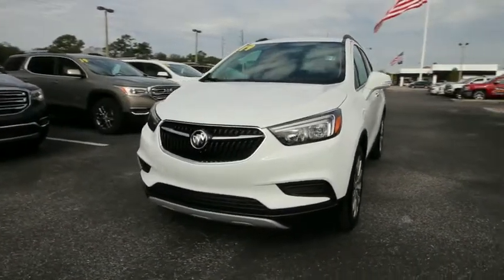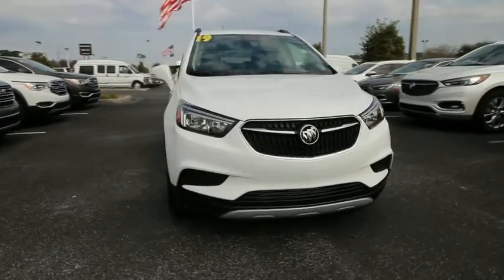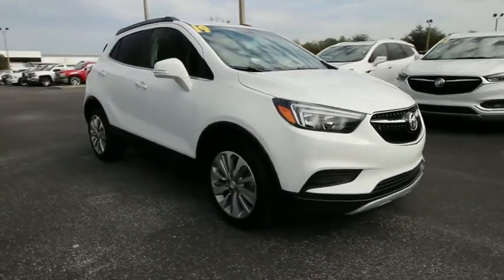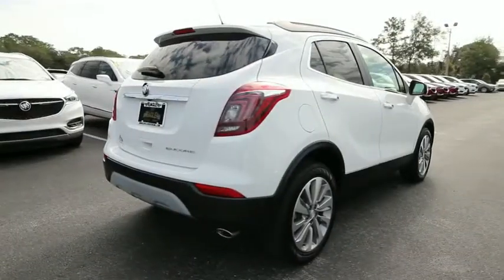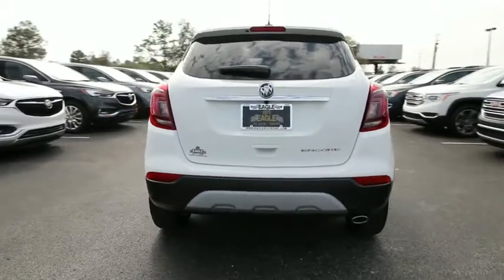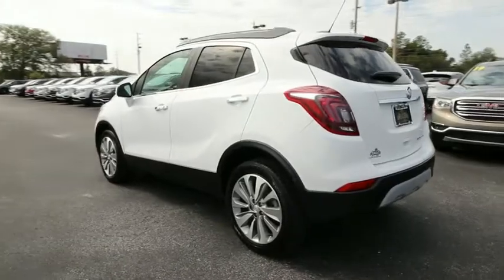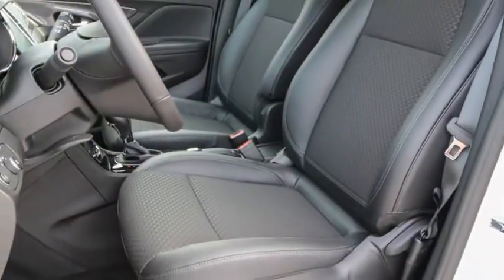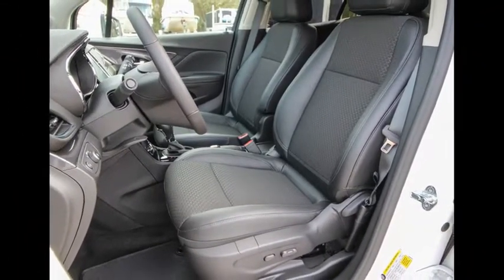2019 Buick Encore Ocala, The Villages, Brooksville, Chiefland, Homosassa FL N19281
Summit White  2019 Buick Encore available in Homosassa, Florida at Eagle Buick GMC. Servicing the Ocala, The Villages, Brooksville, Chiefland, FL area.

Summit White 2019 Buick Encore Preferred FWD 6-Speed Automatic ECOTEC 1.4L I4 SMPI DOHC Turbocharged VVT  Recent Arrival! 25/30 City/Highway MPG